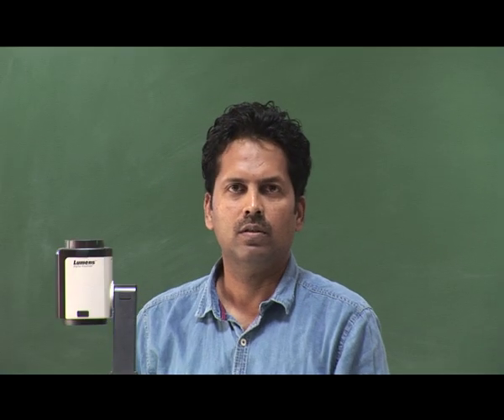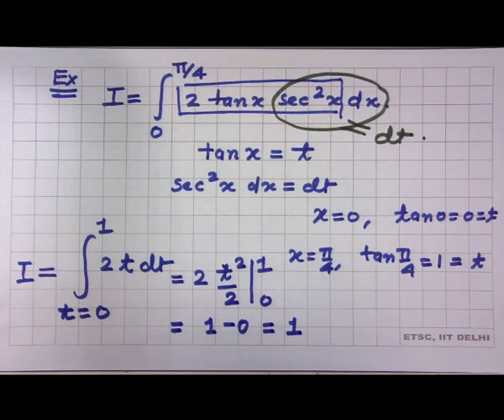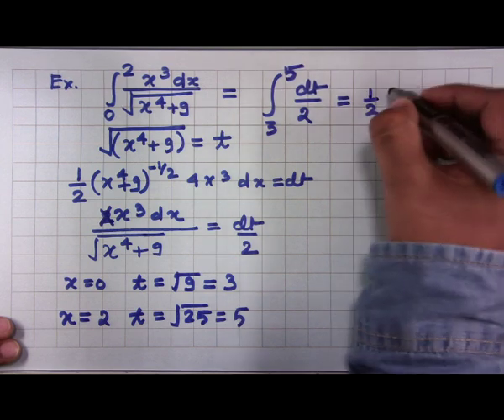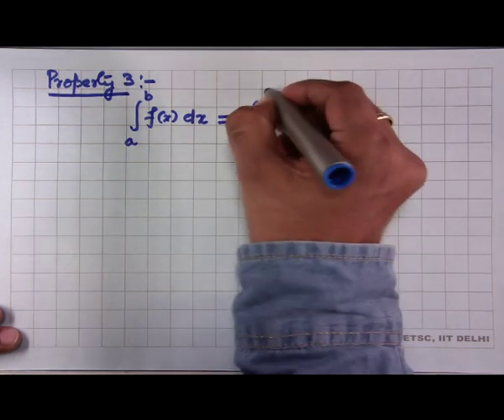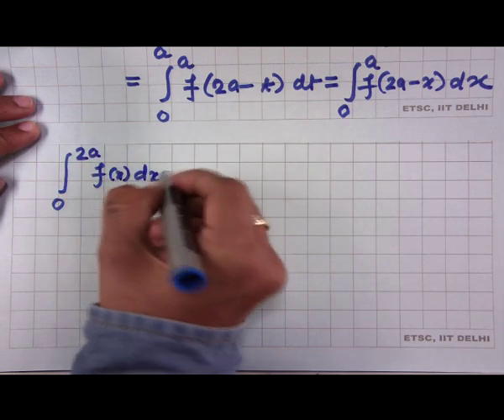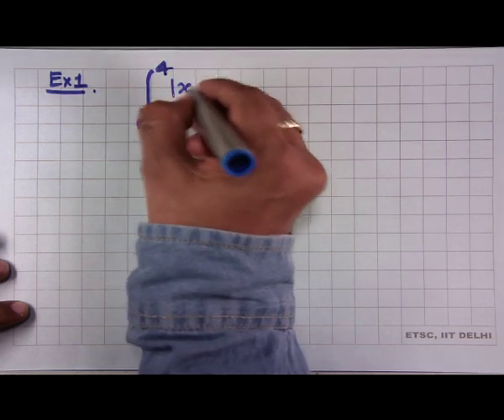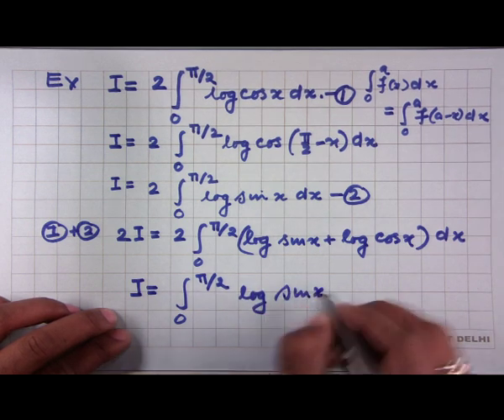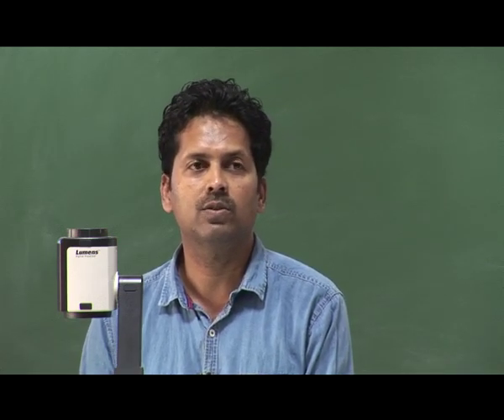Definite Integral -2 (CH_21)